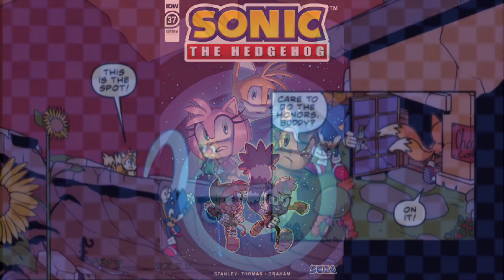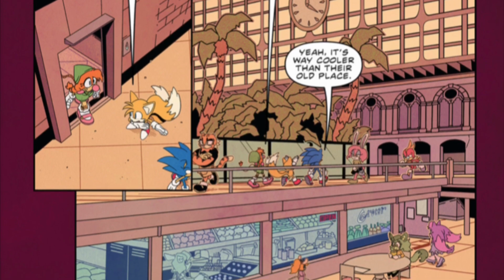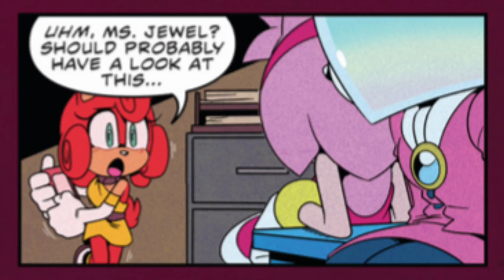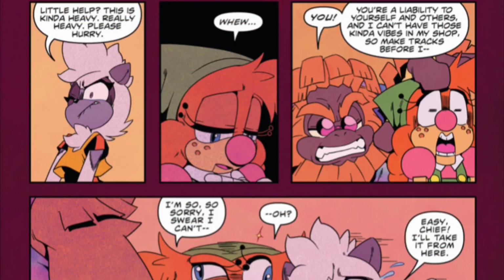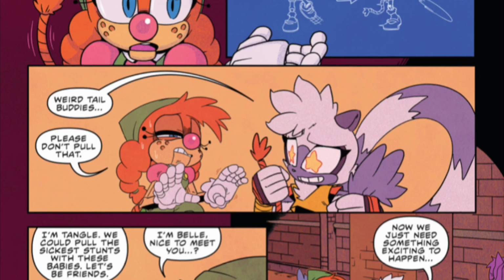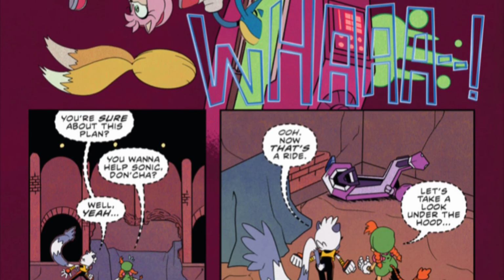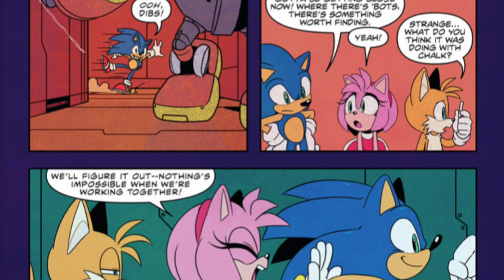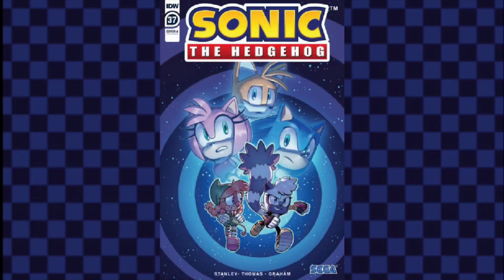IDW Sonic The Hedgehog #37 Review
It’s Belle’s first day at the restoration! Will she survive the experience?